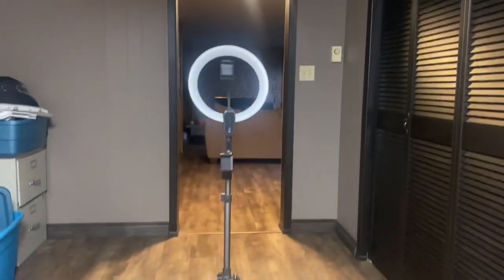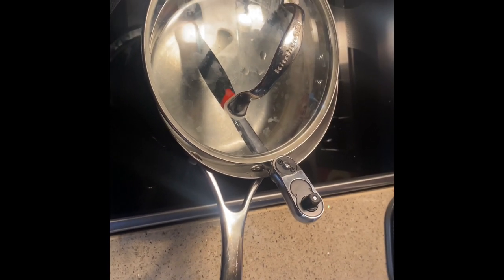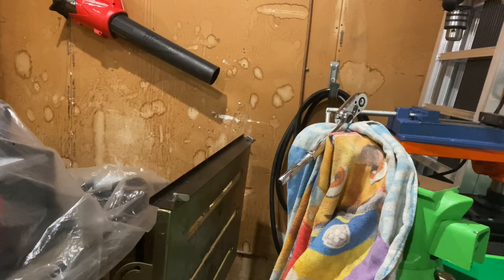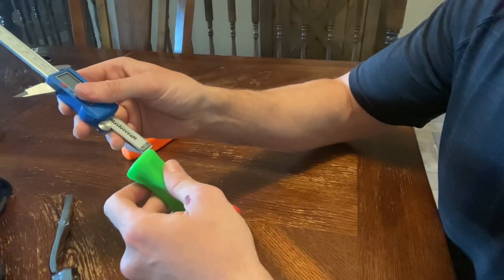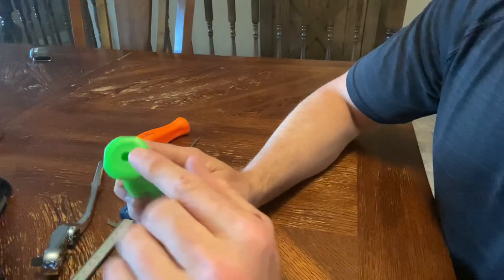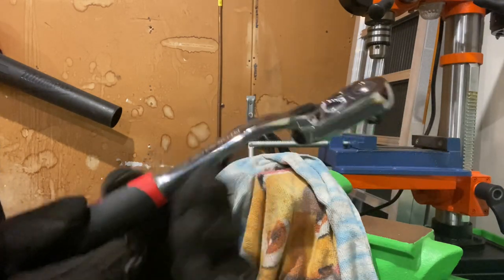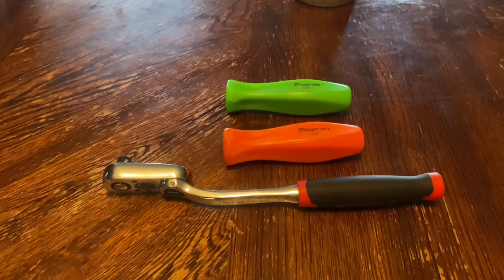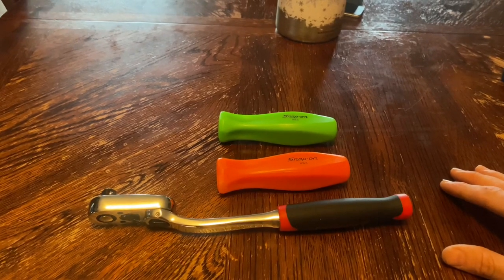How to **Swap** a Snap On Hard Handle 2.0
Here it is, the follow up video with NO STEP SKIPPED